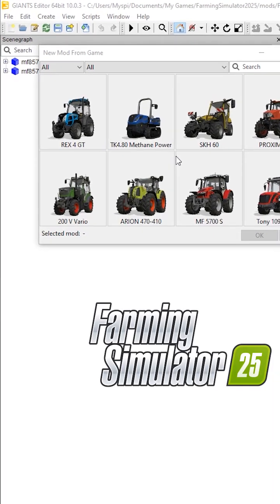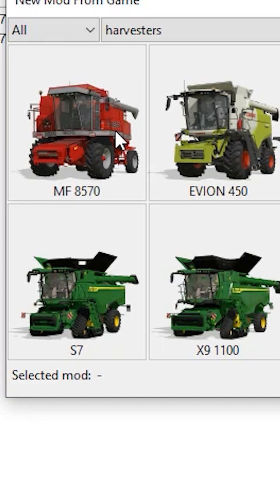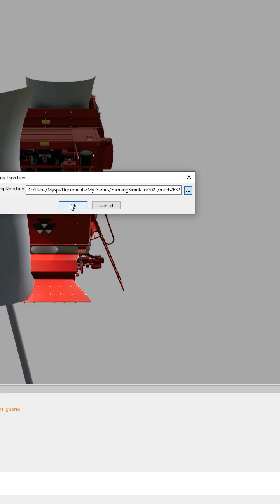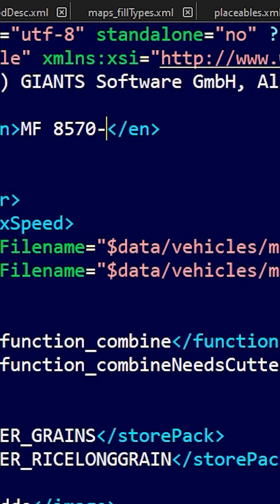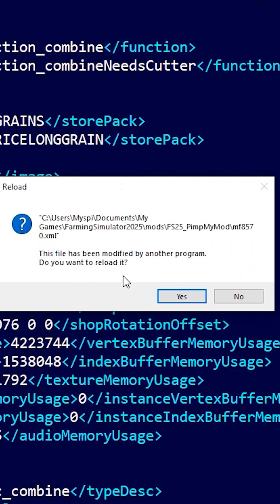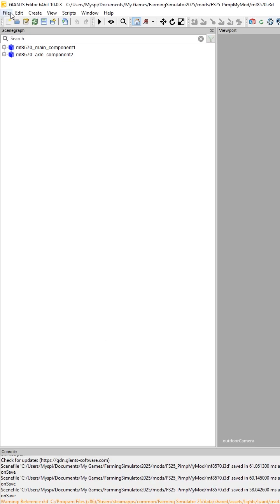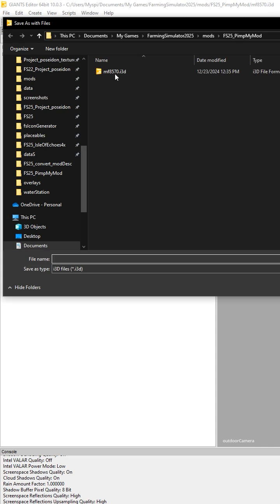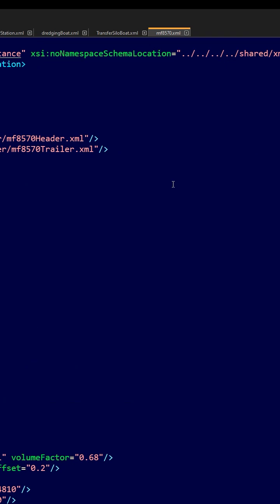Was this not tested? Giants Editor 10.0.3 "New Mod From Game"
Are you having issues with Giants Editor 10 .0.3 when you try to make new mod from game?
I got the fix to help your modding journey

🔧 Tools Used:
Giants Editor 10
Notepad++